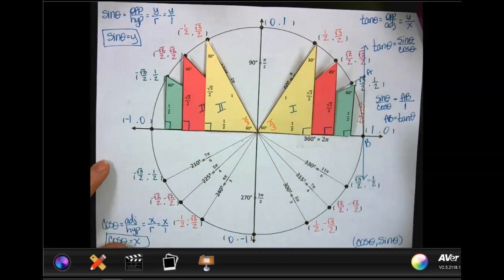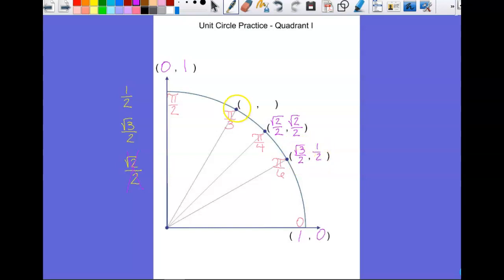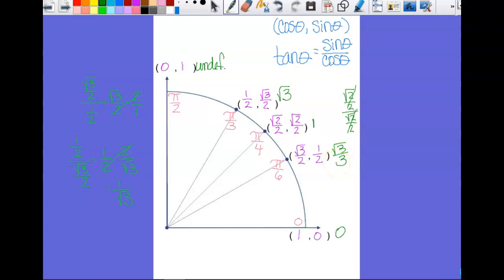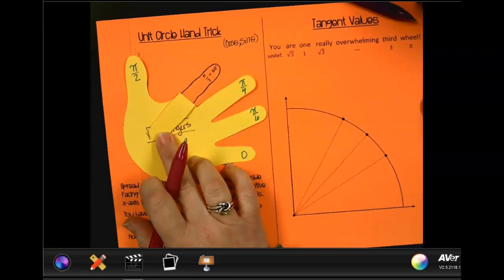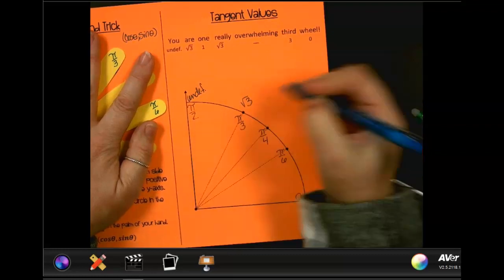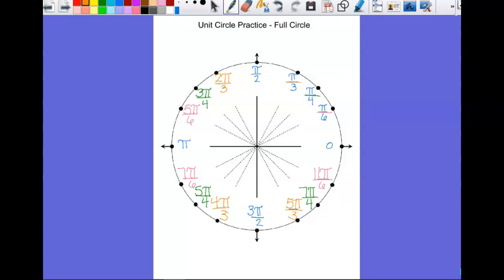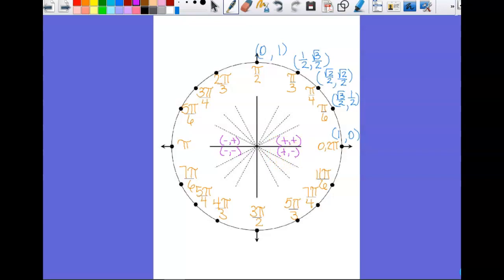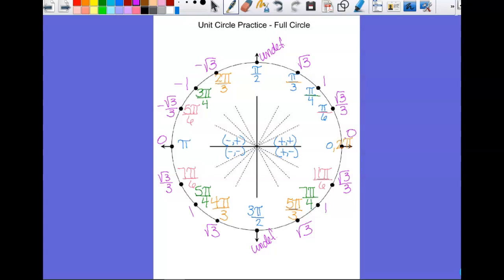Unit Circle Practice, Hand Trick, & Tan Values PAP2122